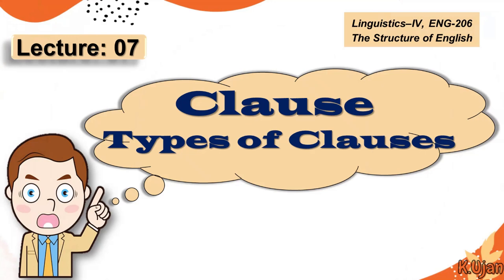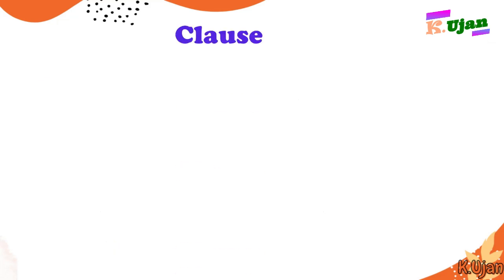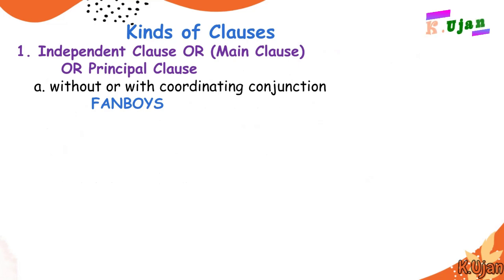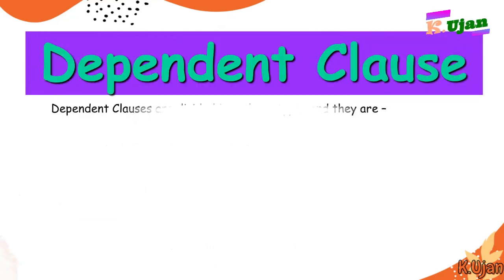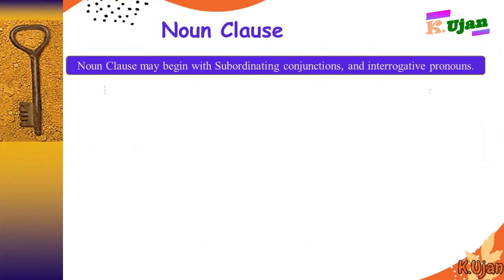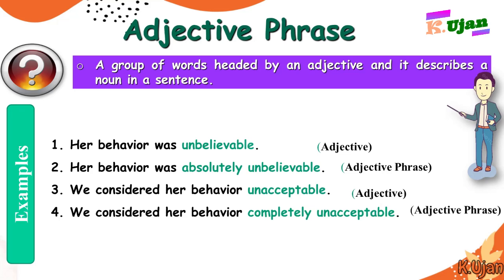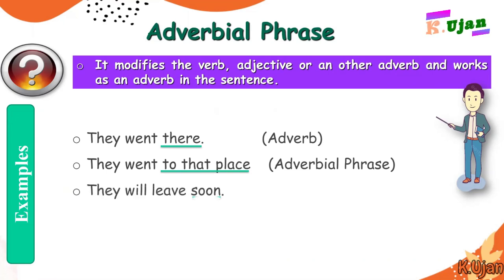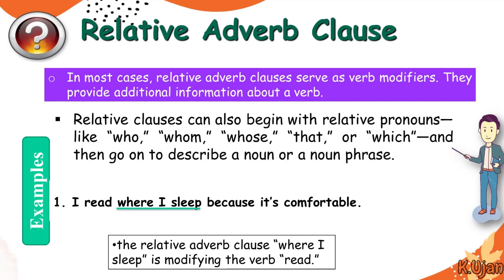Clause and its Types | Adjective Clause, Noun Clause, Adverbial Clause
This is a comprehensive lecture for the students of Linguistics part IV for  sentence strutures and their analysis. It is also essential for the students of grammar.
Phrase, clause and types of clauses are defined:
Adjective clause
Noun Clause
Adverbial clause